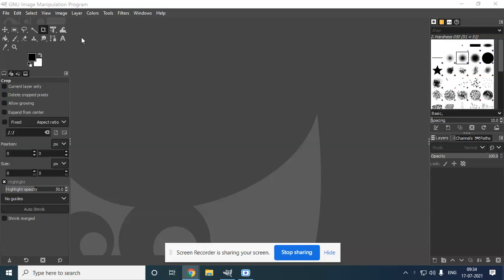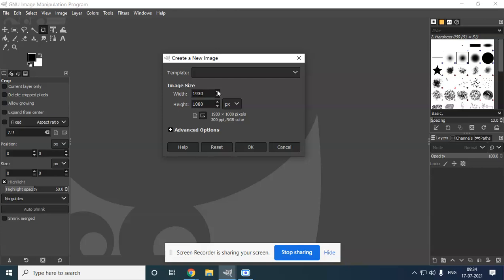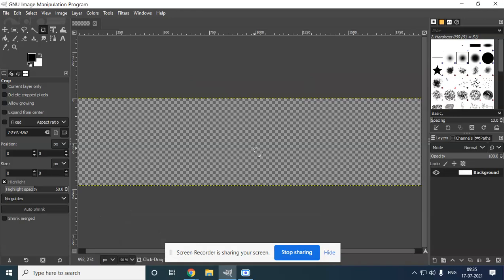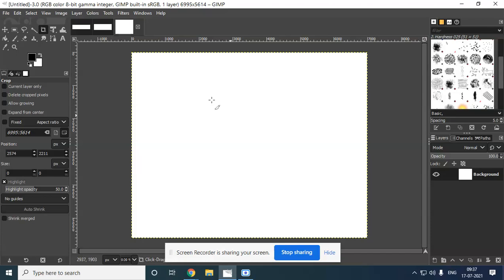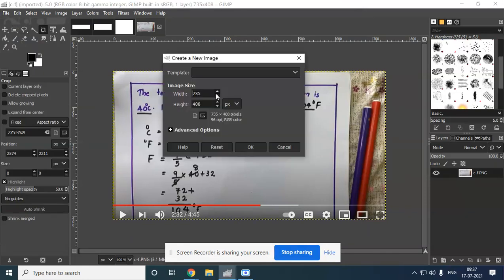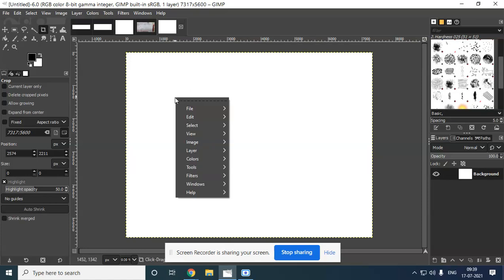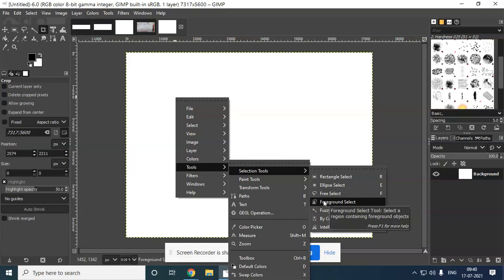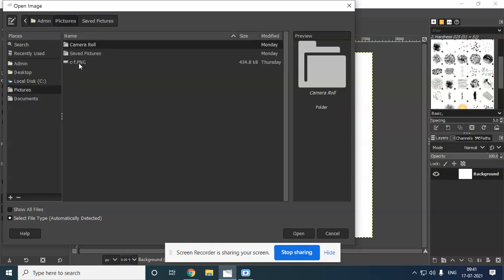Information technology class 9 ch 3 Creating visual communication